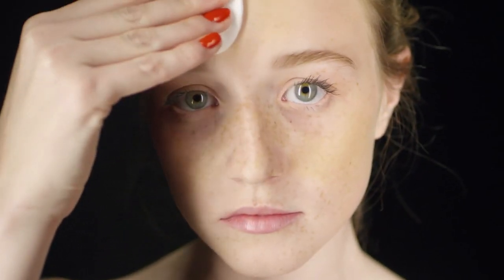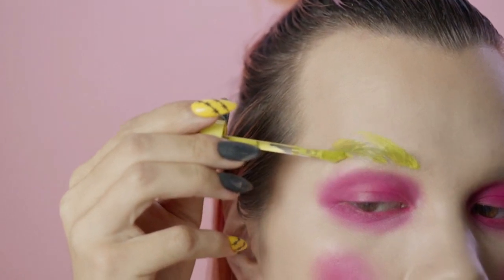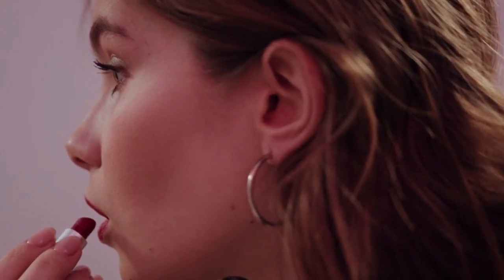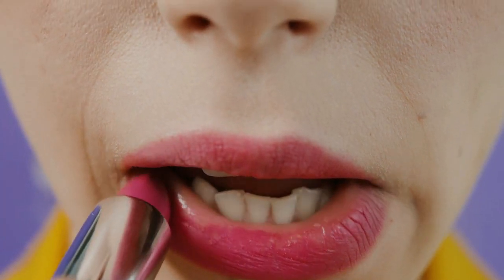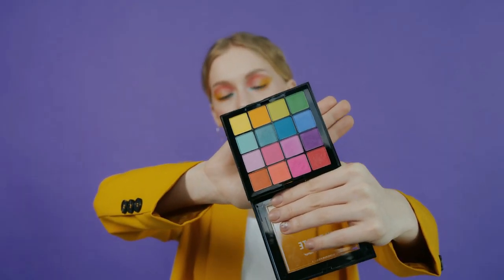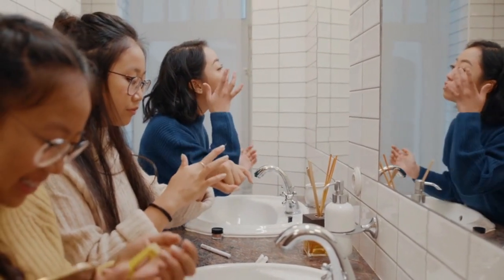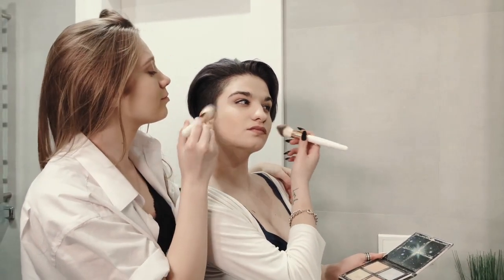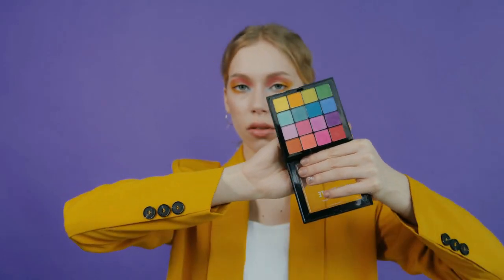How to Remove Makeup Without Losing Lashes and Irritating Your Skin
Follow these simple steps to remove waterproof mascara & Makeup, easily, safely & effectively without losing your eyelashes. I hope you enjoy this tutorial.